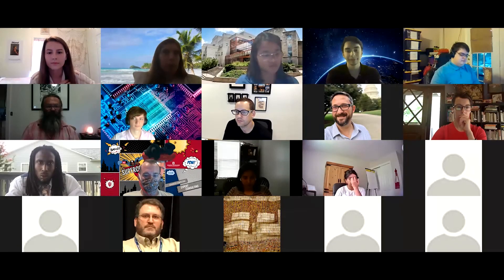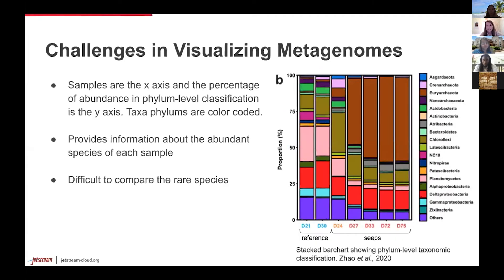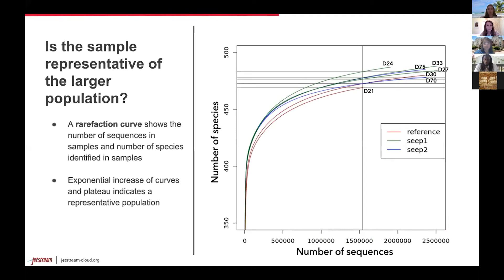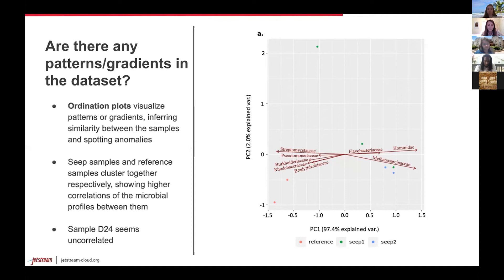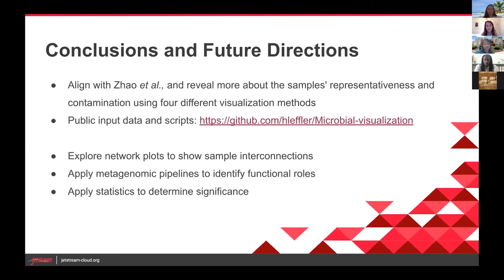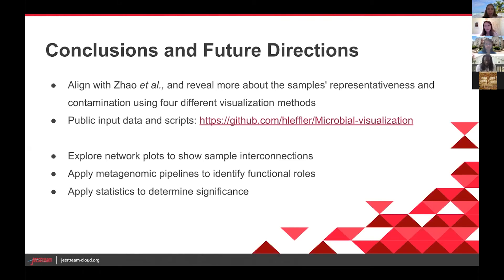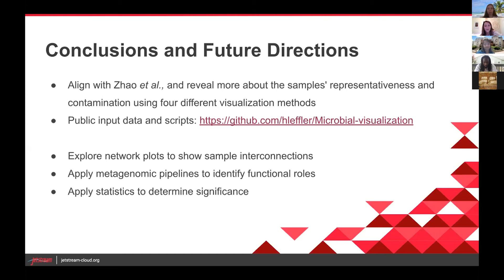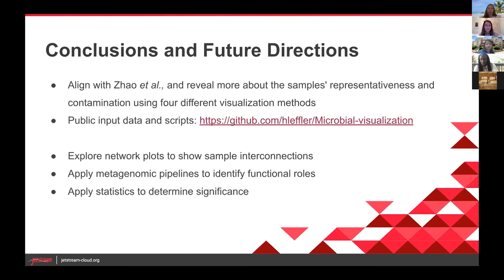Visualizing Metagenomic Data in R using Jetstream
This was an online final presentation by Haley Leffler, Department of Human Biology, Indiana University, as part of the Jetstream Research Experiences for Undergraduates (REU) program at Indiana University.

Jetstream is supported by the National Science Foundation, award OAC-1445604.

for more information about Jetstream and the Jetstream REU program.

for more information about the Pervasive Technology Institute at Indiana University.